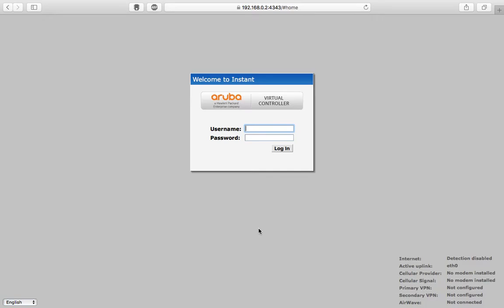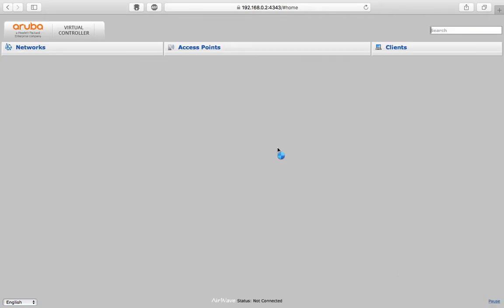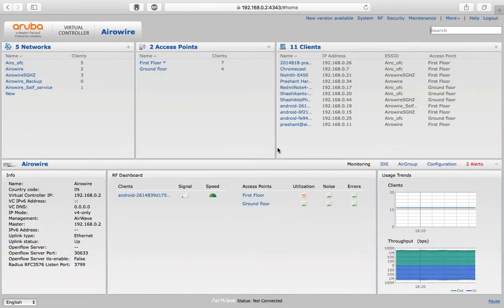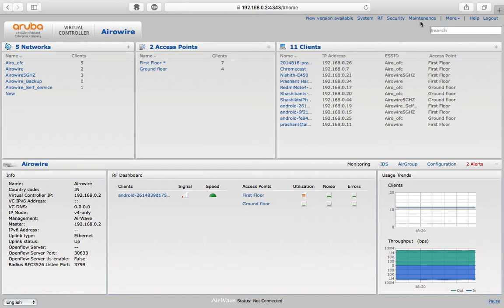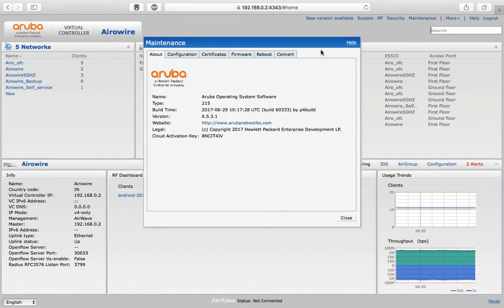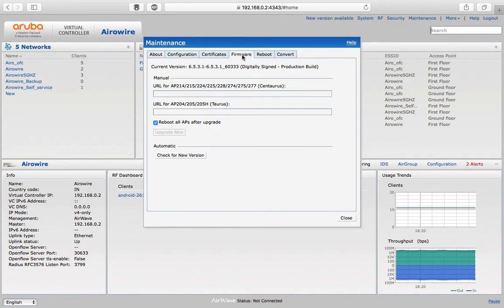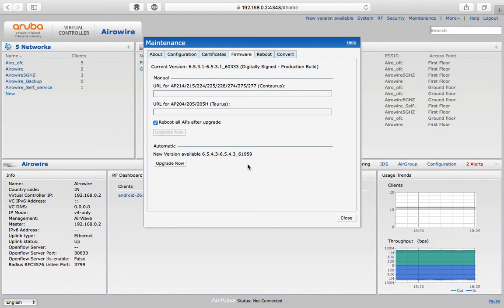Aruba IAP Cluster Upgrade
How to upgrade Aruba Instant Access Point cluster